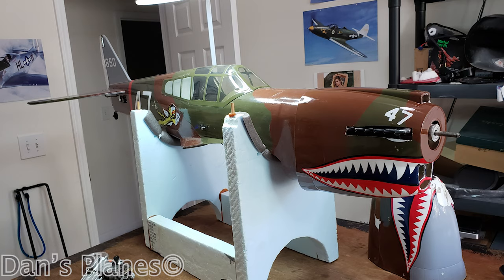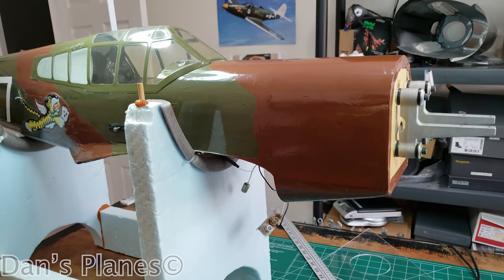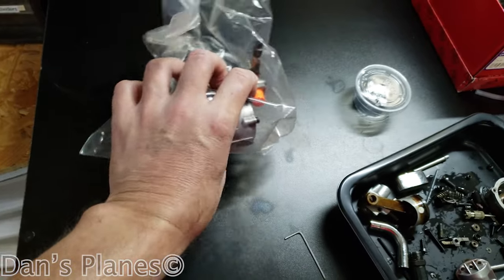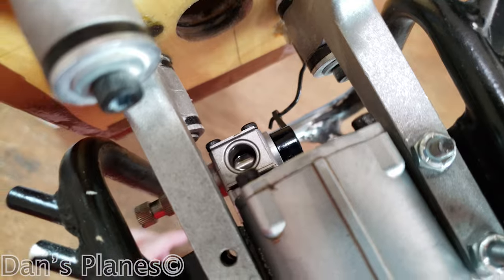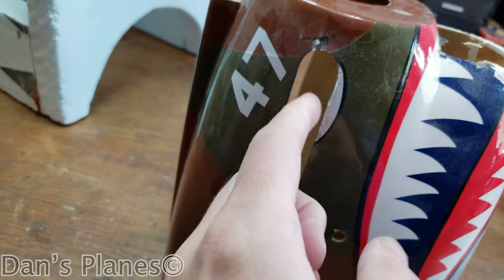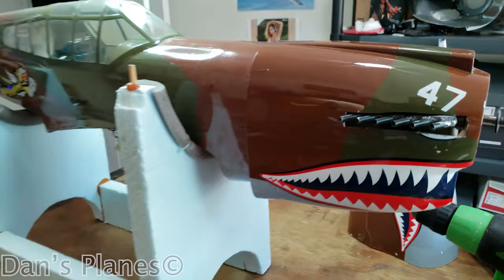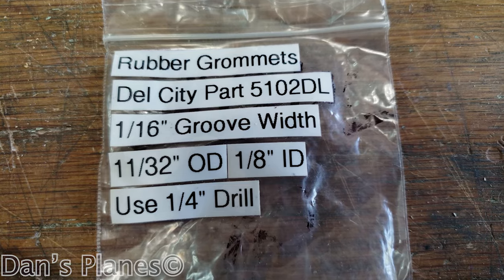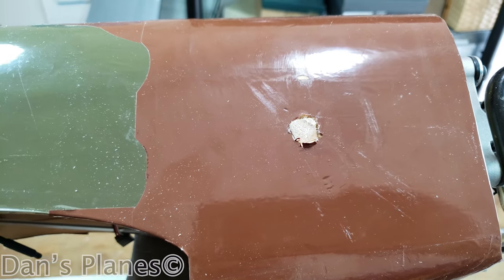20230414 Hanger 9 P 40 Body & Engine Work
Join me in my journey of RC Planes from building to fixing and flying to crashing.  Let’s learn something together and have fun.

00:00 Start
00:07 Intro to P-40
01:42 Filler is sanded, covering started
02:44 Covering is done
04:26 Saito taken apart
09:16 Engine mounted (too low)
12:27 Re-mounted engine to correct height
13:20 Cutting cowl
15:53 Installing threaded insert for 4-40 bolts
18:21 Cowl install done
18:24 Setting Saito rocker arm height
20:50 Rubber grommets for cowl install bolts
21:36 Wings
22:03 Cowl mount done wrong
24:02 Re-mounting cowl
24:39 Install fuel tank
25:59 Cowl mounting holes are fixed

Today I finally get back to a plane I started to recondition about 3+ years ago.  I loved flying it but eventually the glow fuel oil soaked the front end causing wood to be replaced.  I previously replaced the wood and added filler.  I now pick up where I left off.  I’m hoping flying this P-40 will give me practice before flying my really nice Skyshark P-40 called Jerry’s Magpie.

Hanger 9 P-40
Span 64.6”
Wing Area 709.4 in2
Length 52”
Weight 7.5-8.5 lbs
Saito 1.00
Keleo exhaust
Electric retracts

Music created and recorded by me.